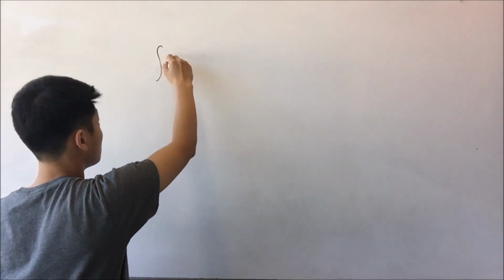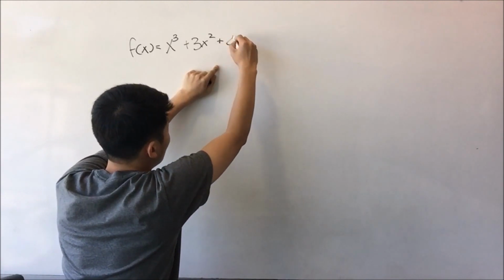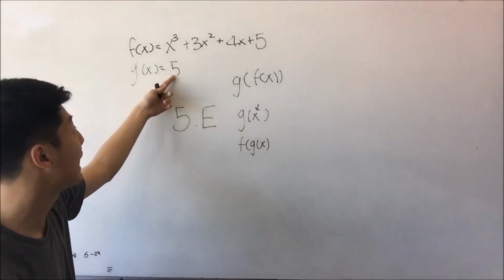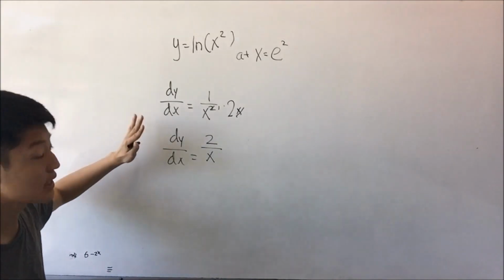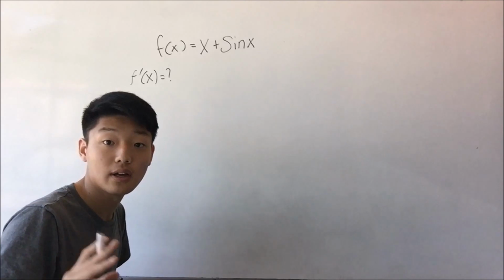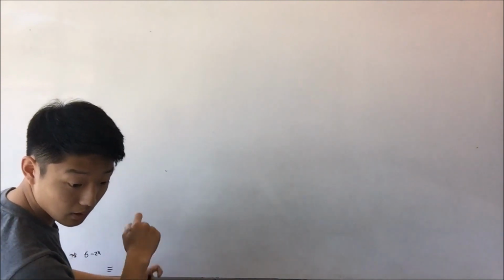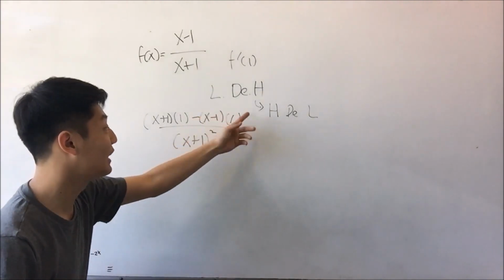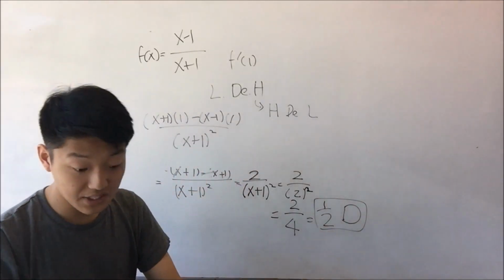1973 AP Calculus AB MCQ #1-6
Welcome to BMHS Math Tutoring Club! bmhs-math.com
Number 1     00:00     Integration
Number 2     02:20     Algebraic Expression
Number 3     04:38     Differentiation/Slope/Chain Rule
Number 4     07:28     Differentiation
Number 5     08:26     Limit
Number 6     09:58     Quotient Rule (Trick)